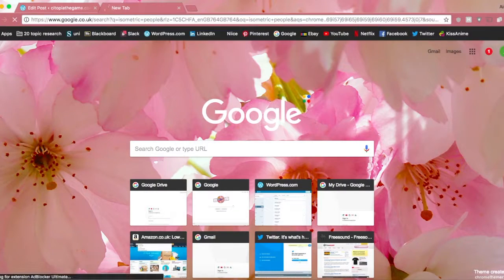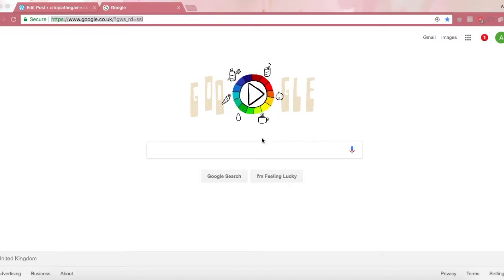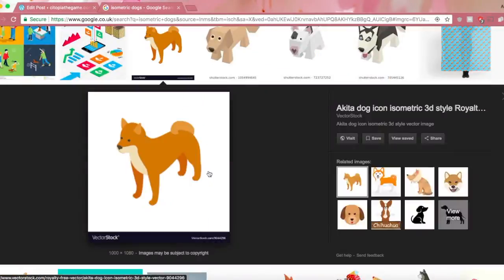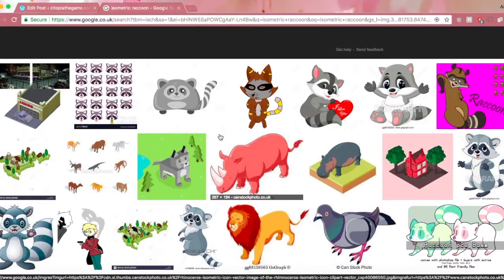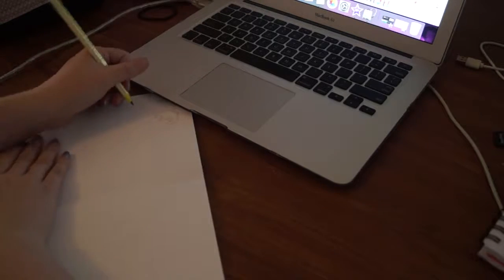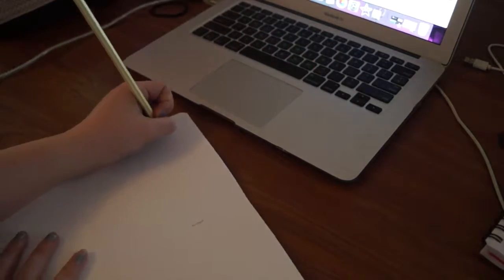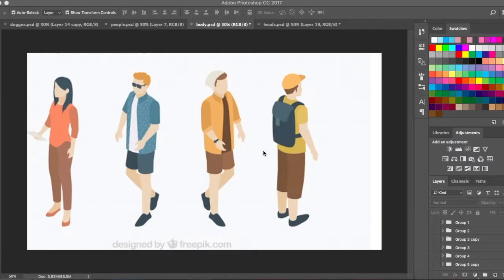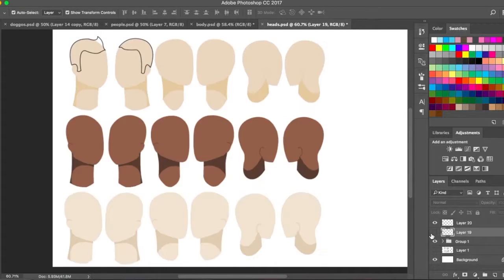Population Creation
how i plan to and tried to create the population.